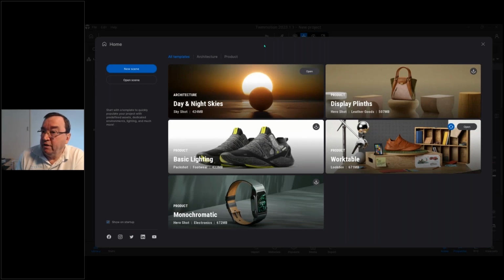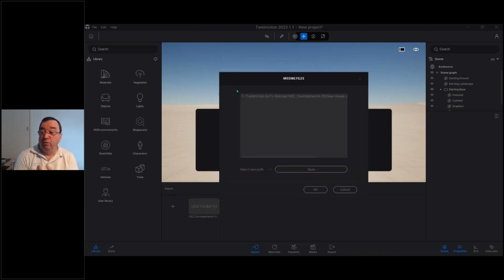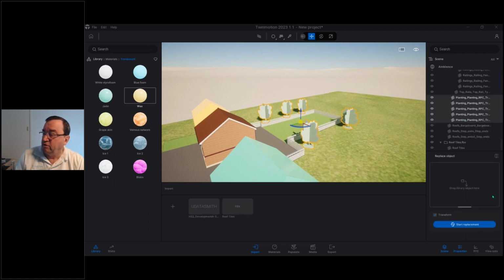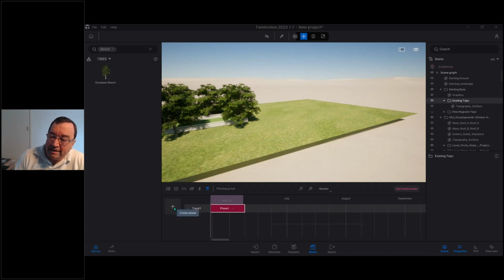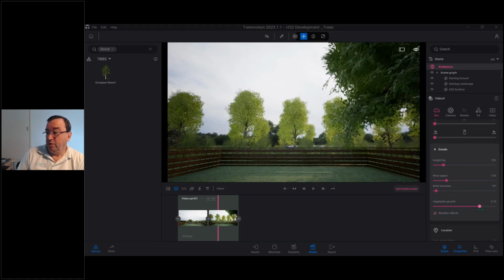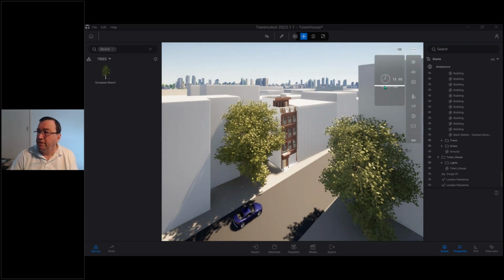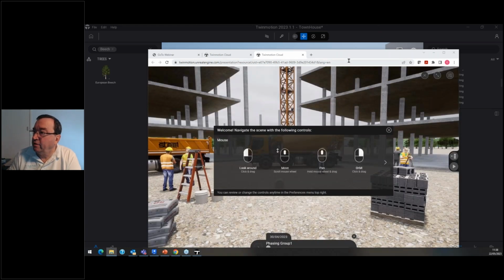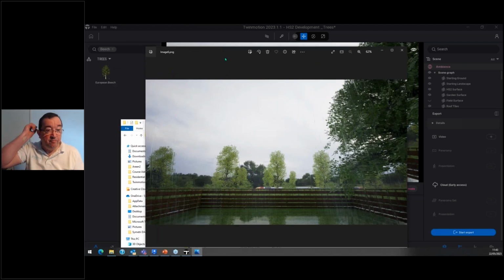Visualising Building and Infrastructure Design with Twinmotion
Twinmotion allows users to easily bring their ideas to life by creating high-quality visual concepts for architectural and infrastructure designs. During this on-demand recording, Geoff Alder, Application Specialist at Symetri, demonstrates how you can quickly present creative building and infrastructure ideas, the impact they have on the landscape or surrounding buildings, and how to view your design at different times of the day or year.